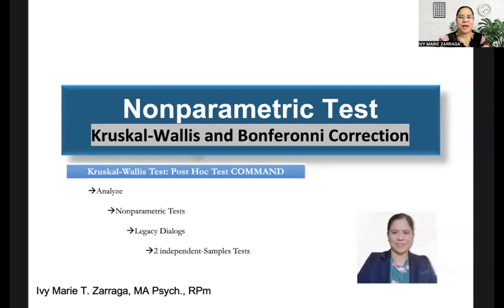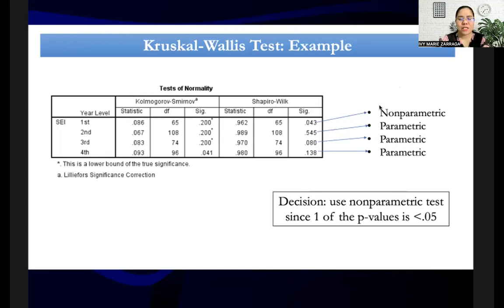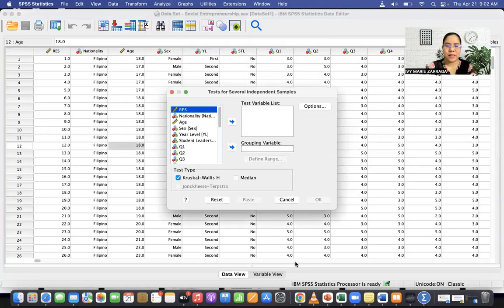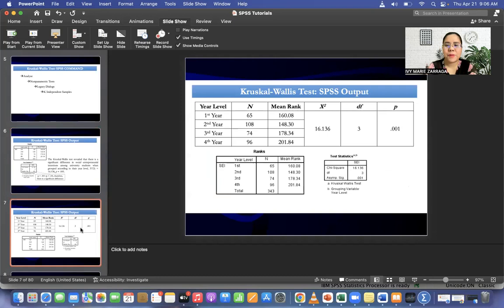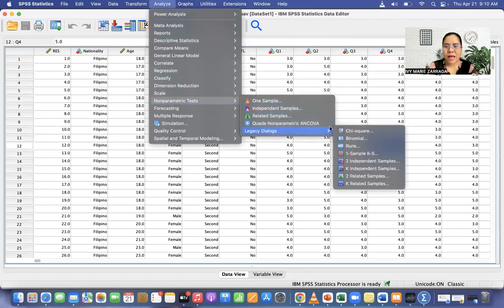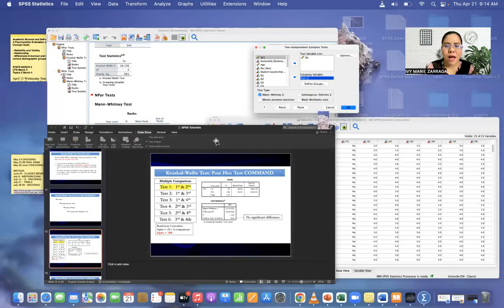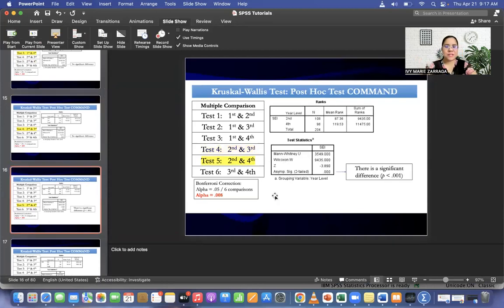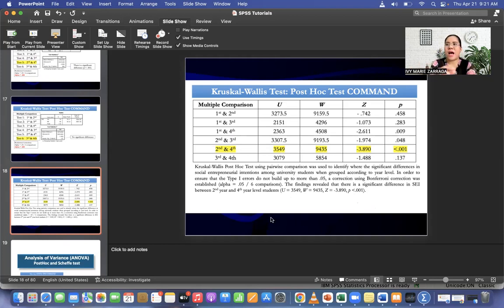How to perform Kruskal-Wallis Tests using SPSS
This video tutorial will show you how to perform Kruskal-Wallis test in SPSS

Credits to: Dr. Jean Paolo Lacap for the ppt and data